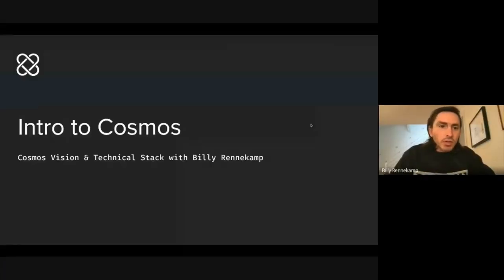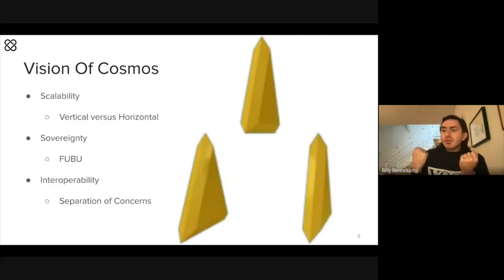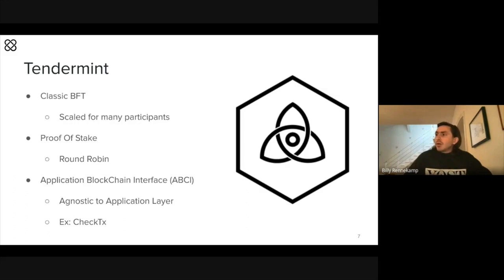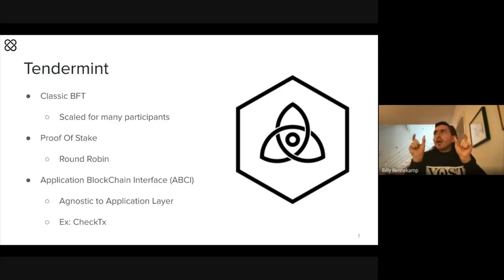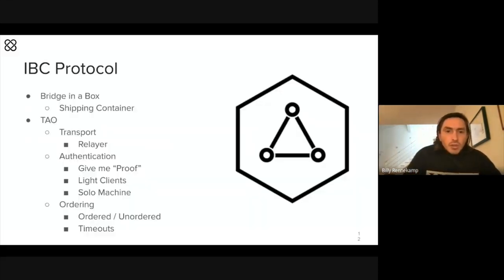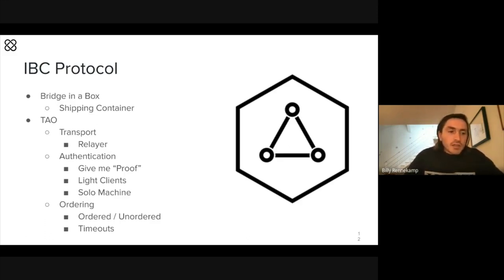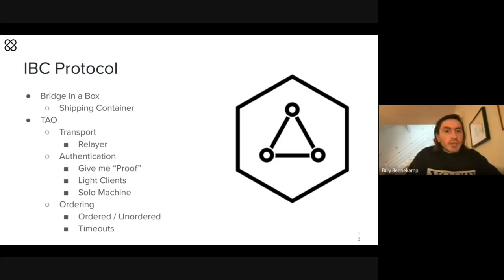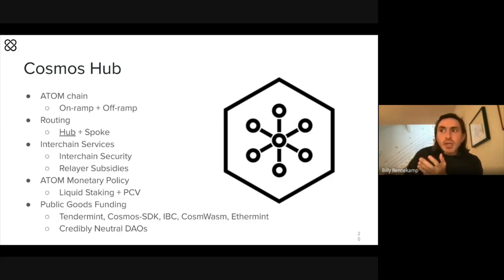Introduction to Cosmos, Billy Rennekamp, Product Lead for Cosmos Hub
This video is presented as part of the Interchain Developer Academy.

In this introduction to Cosmos, Billy Rennekamp, the then Product Lead for Cosmos Hub, provides an overview of the Interchain Stack and its key principles.

This video was originally prepared on September 19,  2022

► About the Interchain Developer Academy
The Interchain Developer Academy - an instructor-led, guided course designed onboard new developers into the interchain ecosystem.

Within the first year of its launch, the Interchain Developer Academy has already helped 400+ developers learn to work with CometBFT (previously Tendermint Core), Cosmos SDK, IBC, and CosmJS - boosting their ability to seek careers in the Interchain

Among others, we help maintain the Cosmos Hub, Cosmos SDK, CosmWasm, CosmJS, IBC, and CometBFT (previously Tendermint Core).